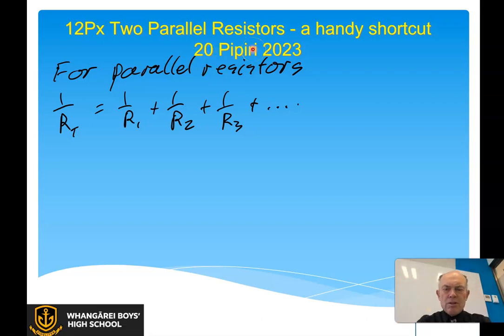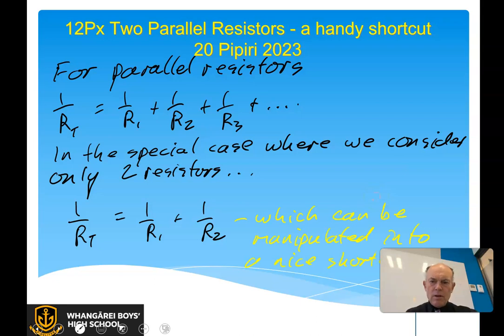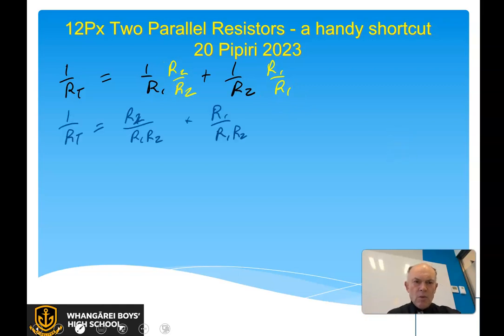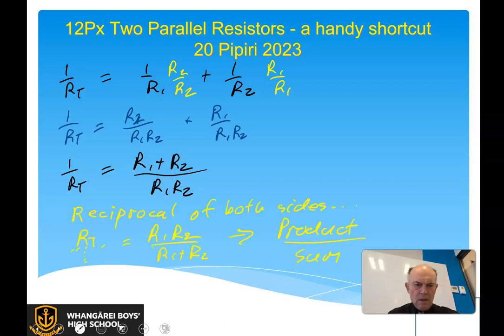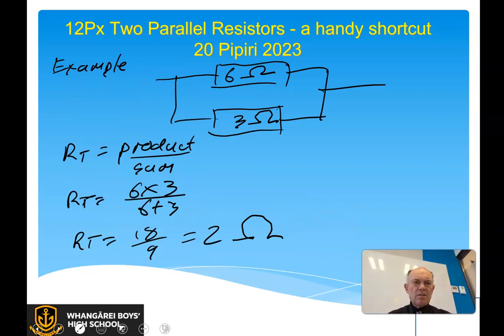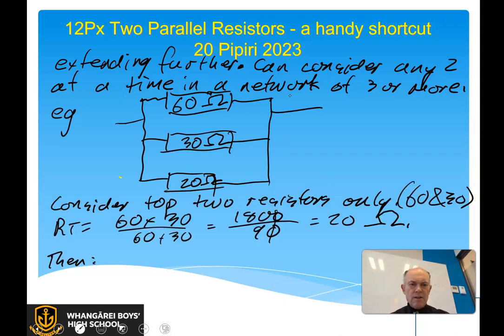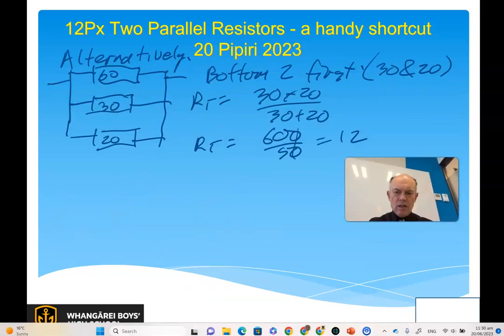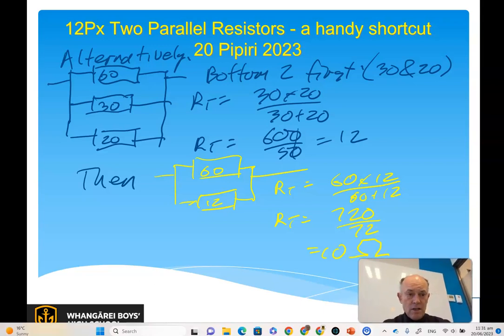Two Resistors in Parallel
Calculating the total resistance for resistors in parallel is hard. This little hack might help.